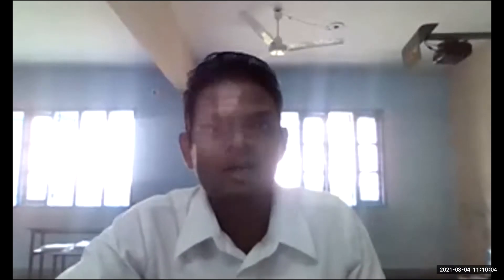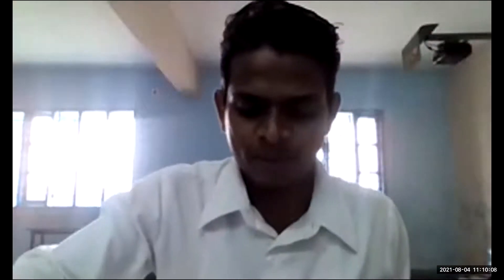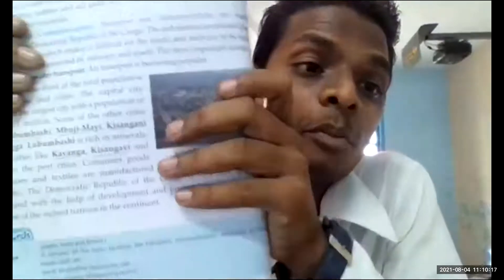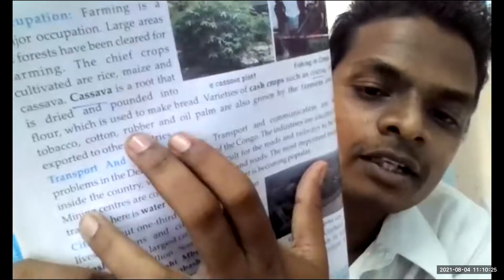Std 5 Sub SS CH 7 Explanation of occupation and economy of DRC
Economy and Occupation of the DRC.